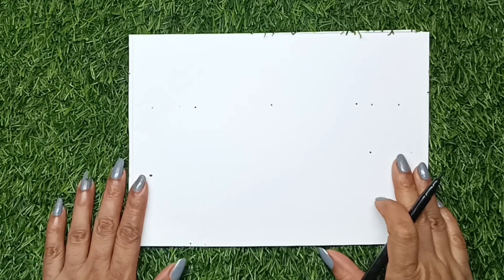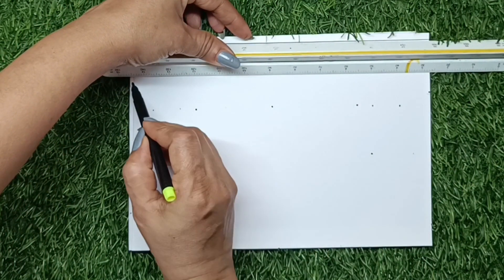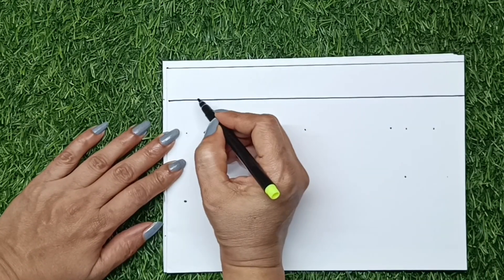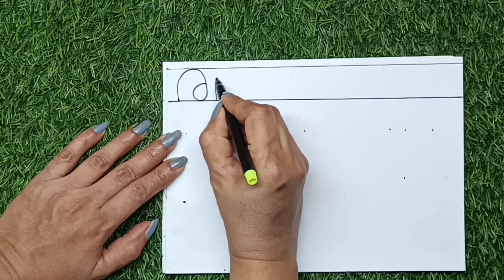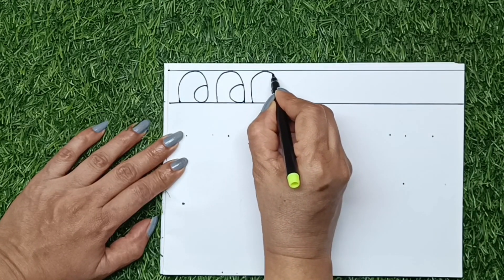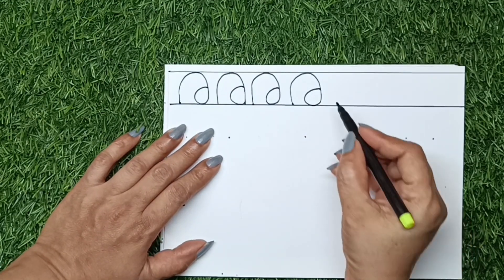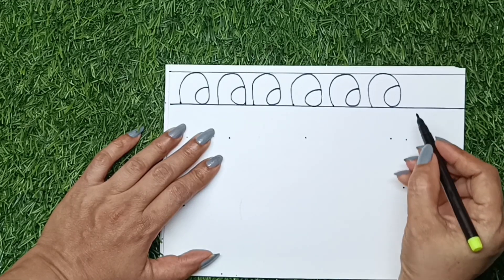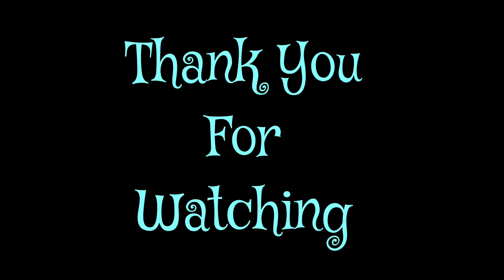MALAYALAM ALPHABETS -VIDEO: 02😍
Today we will learn letter " ര". Another easy letter in Malayalam.Check the pronunciation difference between റ and ര'